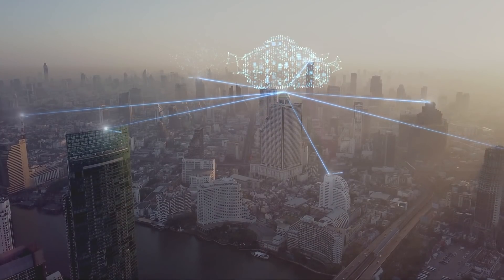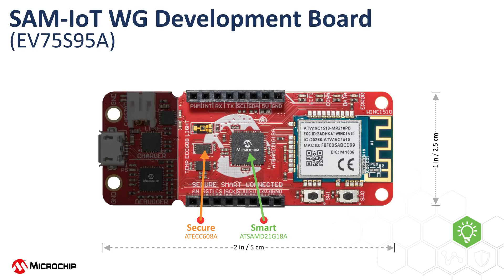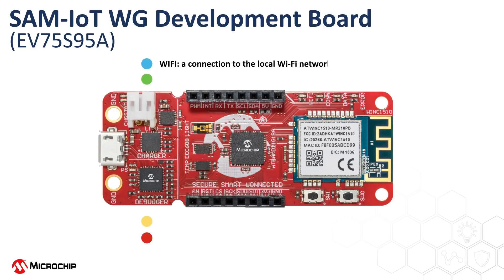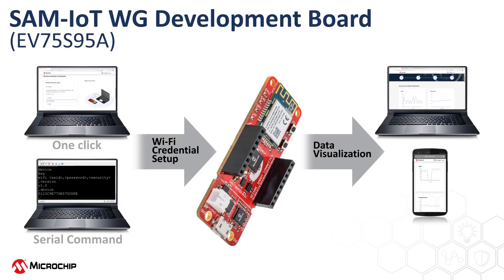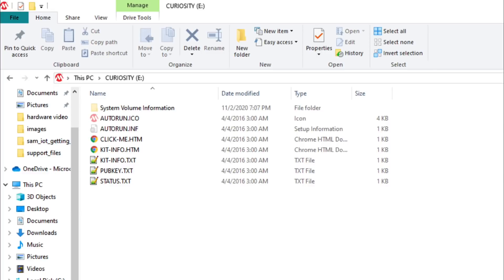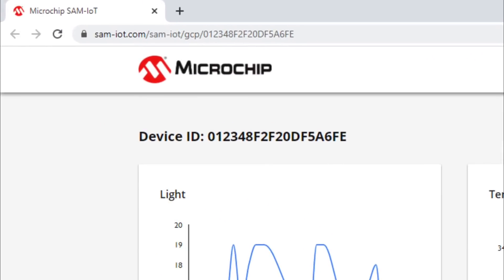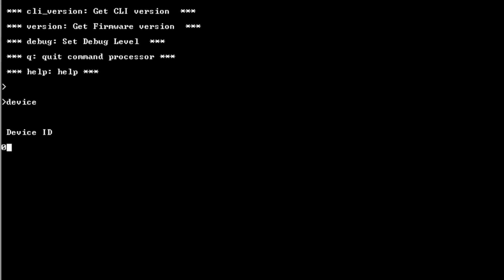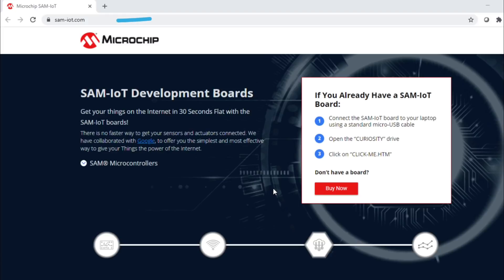Getting Started with the SAM IoT WG Development Board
This video covers the easy steps to get started with the SAM-IoT WG Development Board and the features available on the board.

The SAM-IoT WG Development Board features the SAMD21G18 Arm® Cortex®-M0+ based 32-bit microcontroller (MCU), an ATECC608A CryptoAuthentication™ secure element IC and the fully certified ATWINC1510 Wi-Fi® network controller, so you can quickly and easily connect your embedded application to Google’s Cloud IoT core platform. The on-board debugger allows you to program and debug the MCU without any additional hardware. Use the mikroBUS™ sockets to expand your design with your choice of MikroElekronika click Boards™. The SAM-IoT WG development board is a small and easily expandable demonstration and development platform for IoT solutions.

Out of the box, the MCU comes preloaded with firmware that enables you to quickly connect and send data to the Google Cloud Platform using the on-board temperature and light sensors. Once you are ready to build your own custom design, you can easily generate code using the free software libraries in MPLAB Harmony v3. The SAM-IoT WG Development Board is supported by MPLAB® X IDE.